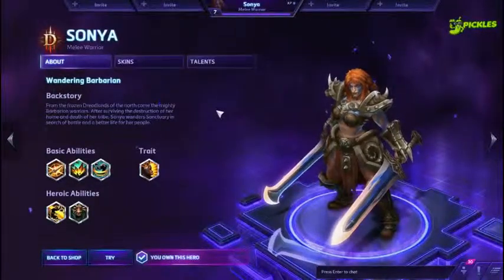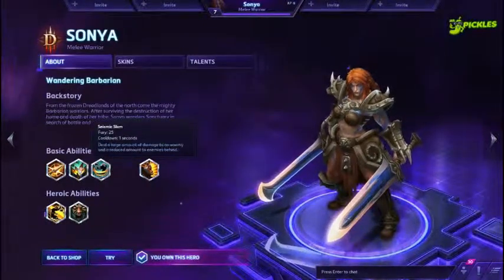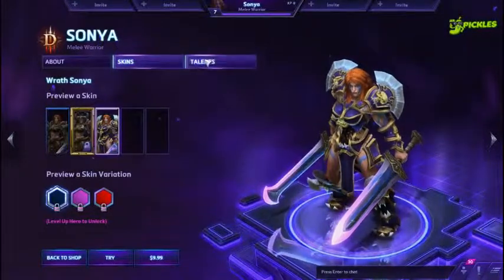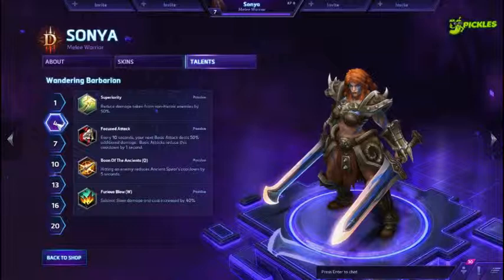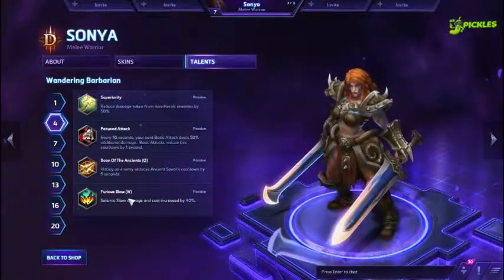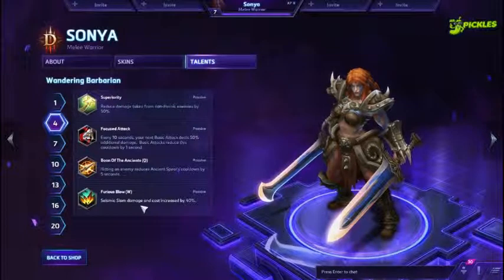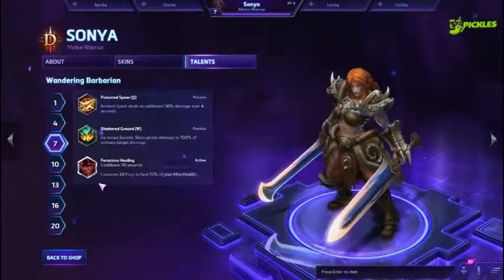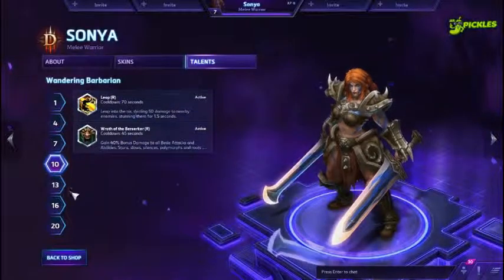Heroes of the Storm, Sonya Talent Overview! Slam Jam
Little out of date. New overview here: (Soon)

Heroes of the Storm, Sonya the Wandering Barbarian Talent Overview!  Welcome to the slam jam!! A lot of players haven't recognized Sonya as a high tier hero but her damage and annoyance to the enemy team is something to be afraid of.  Here I go over my favorite talent choices with her and explain why I pick them! Hope this helps you in the nexus!

If you have any questions about Sonya don't hesitate to ask!

Also what other heroes would you like to learn about? Let me know!

Check out the guides I have made for other heroes here!